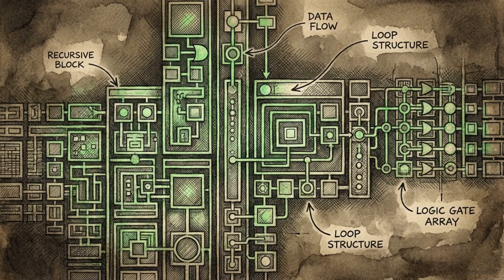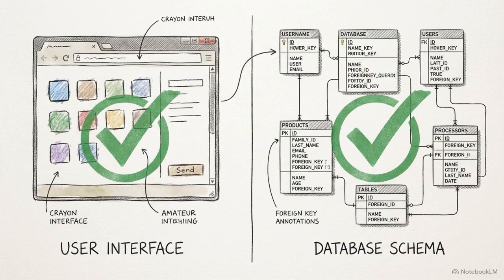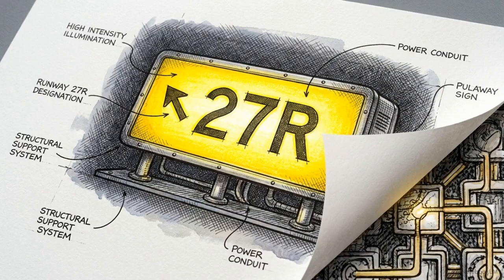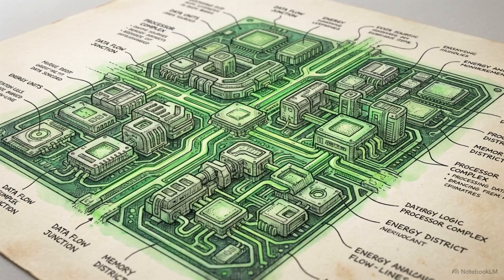The Anatomy of an Illusion Why AI Apps Break and how FlightDeck can help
Why do most AI-generated applications shatter the moment you actually try to use them?

In this video, we go under the hood of "Confidence Theater"—the phenomenon where LLMs generate sleek, convincing interfaces that lack any functional architecture. We explore why prompts alone can't fix structural collapses and how a governed environment is required to build software that actually works.

Introducing FlightDeck:
FlightDeck is an Agentic Control Plane designed to anchor AI agents to hard architectural rules. By enforcing behavioral contracts and mandatory pre-flight testing, FlightDeck ensures your application's surface is inextricably linked to a "working truth model."

What you’ll learn:

The Anatomy of an Illusion: Why "plausible text" isn't the same as executable code.

Governance & Behavioral Contracts: How to strip away AI improvisation to keep your codebase sound.

Pre-Flight Testing: Decomposing raw text into deterministic data and verifying infrastructure before a single line of code is written.

The Glide Path: Shifting the point of failure to Day 1, saving months of "fake progress" and unrecoverable rewrites.

Stop trading speed for hollow mockups. Guarantee a real, working product with a governed glide path.